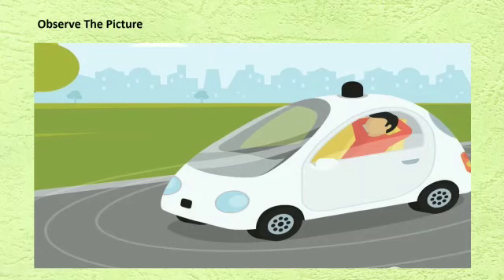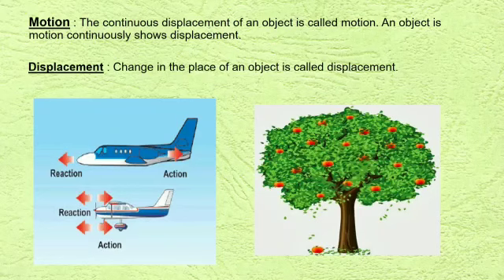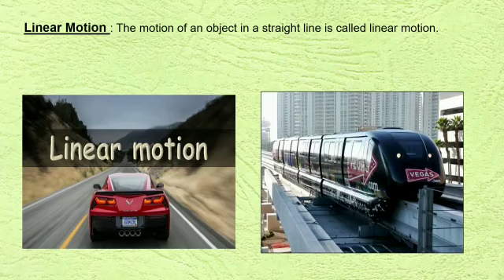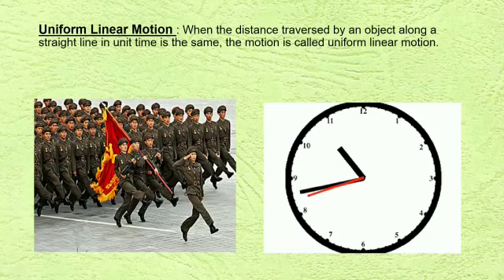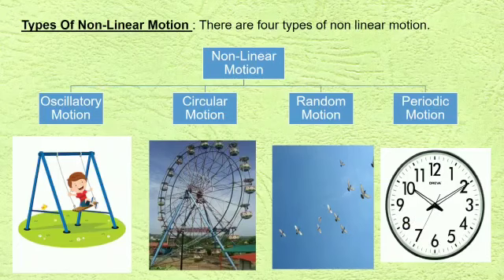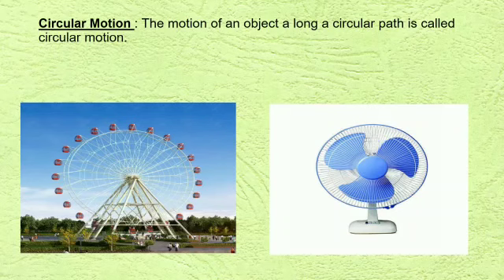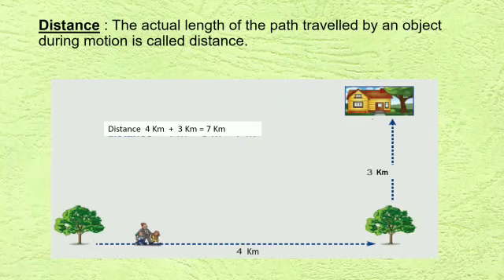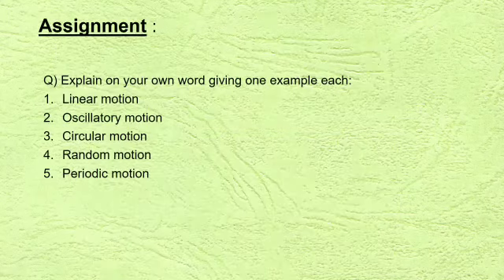STD 6 SUB SCIENCE TOPIC MOTION & TYPES OF MOTION BY MRS FELINA GONSALVES